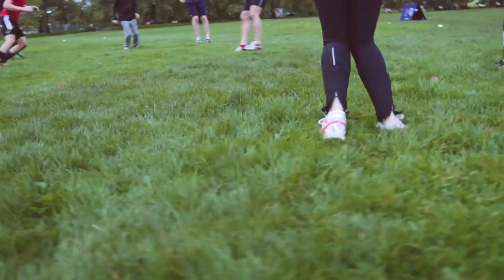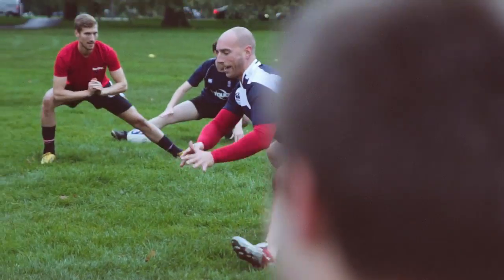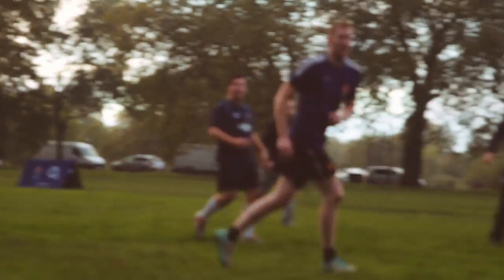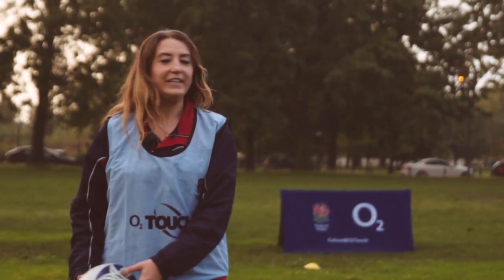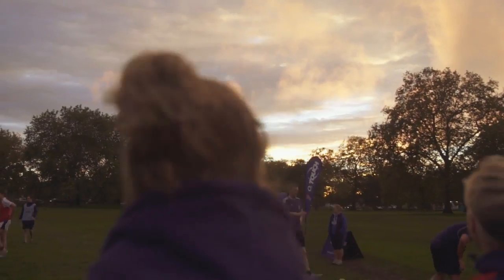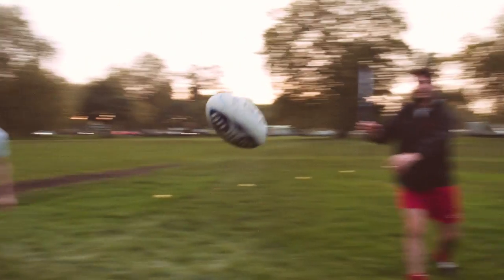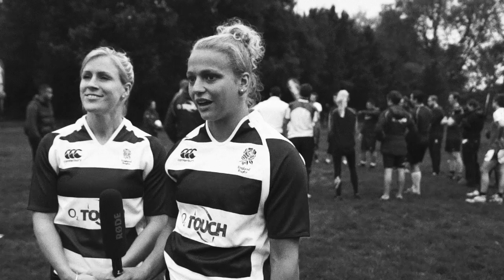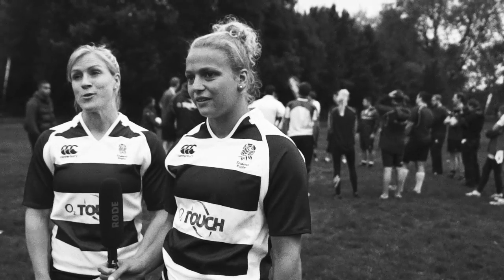O2 Touch in Clapham